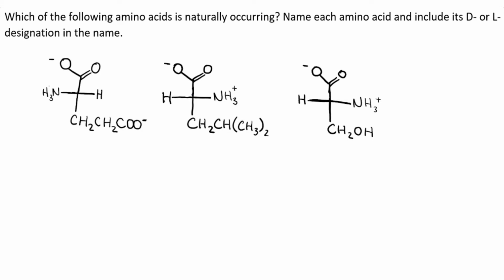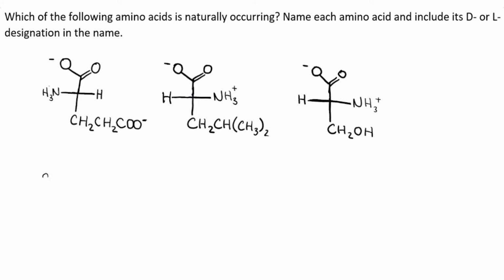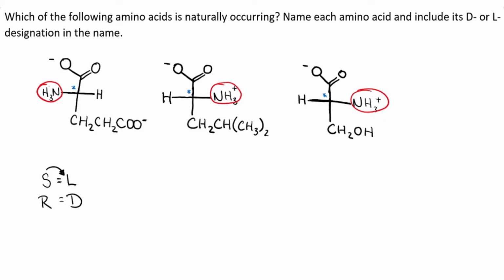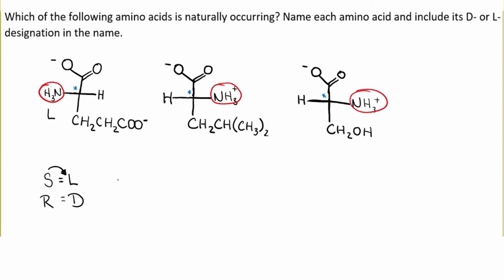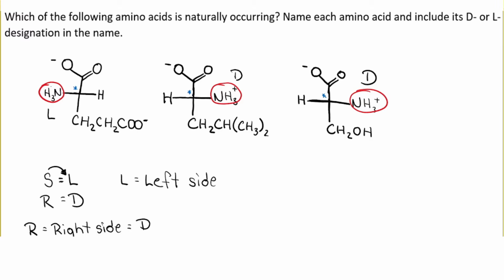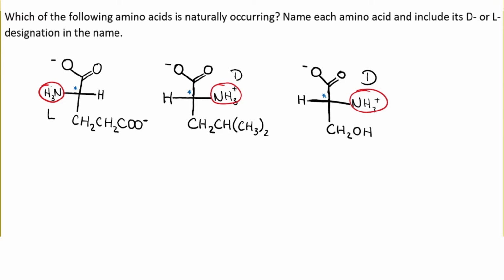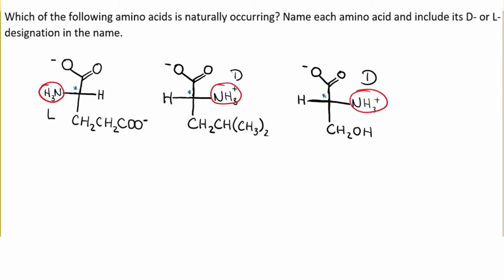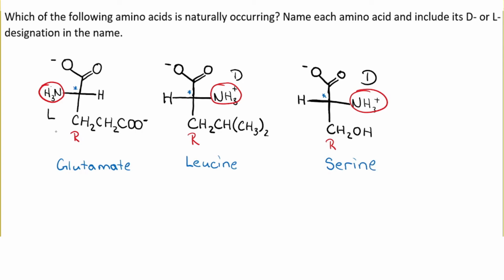Biological Chemistry: Name amino acid with D or L designation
Biochemistry Tutoring/Amino Acids/Nomenclature